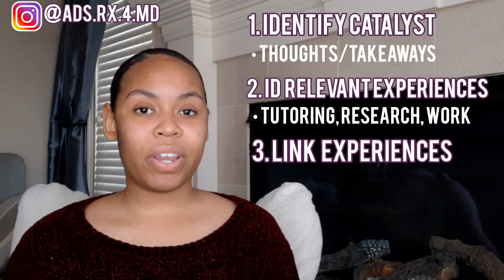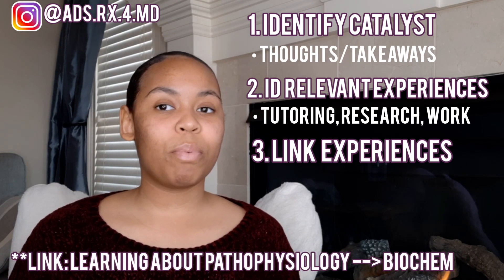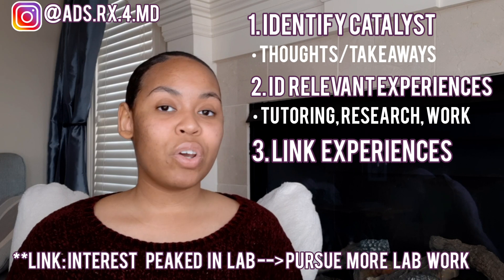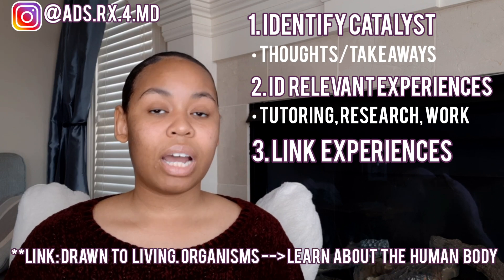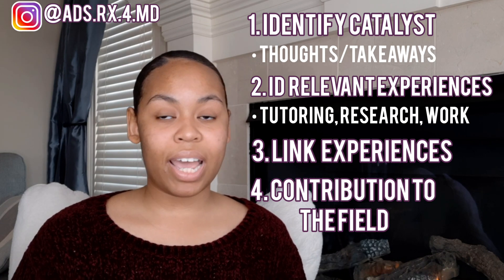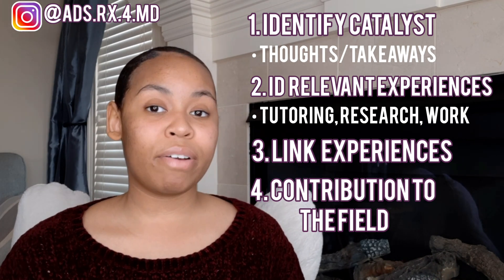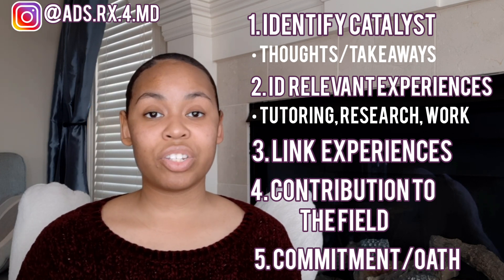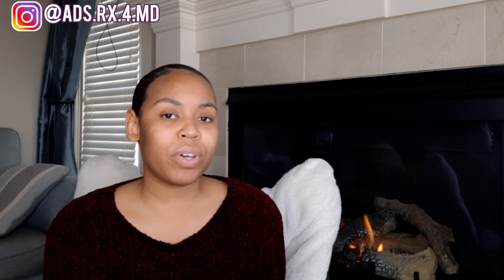How to Write your Personal Statement for Medical School // Tips + Tricks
how to write your personal statement for medical school medical school tips and tricks

0:00​ - Fun lol
1:43 - What is your Personal Statement
2:12 - Conceptual tips for How to Write your Personal Statement
3:45 - Some mistakes I made in my personal statement
4:11 - The step by step process I used to write my final personal statement
5:02 - The actual experiences I used to follow the step by step method
8:30 - Reviewing your personal statement

Hey Fam!

Welcome back to another episode of AD's Rx for MD! I'm so glad to have you! Today's video is a a breakdown of general concepts to keep in mind as you formulate your personal statement as well as the exact step by step method that I used to write my own personal statement! The personal statement is absolutely one of the most important parts of your application. It can literally be the determining factor in whether you are invited to interview or not. Thus, it is so important to know exactly what a personal statement is meant to do and how to write a compelling one! I learned so much along the way about its significance and how to approach it and of course I want to share all the juicy details with you guys so here it is! If there is more you'd like to know beyond what is discussed in this video, you know what to do: leave me a comment down below and I'll do my very best to answer your questions!

𝙒𝙝𝙖𝙩 𝙬𝙞𝙡𝙡 𝙮𝙤𝙪 𝙛𝙞𝙣𝙙 𝙤𝙣 𝙩𝙝𝙞𝙨 𝘾𝙝𝙖𝙣𝙣𝙚𝙡?

Overall, I want this channel to be a journey for me to reflect on but also to share with all of you! I have an unconventional story and tons of unique experiences that you all may relate to and I can't wait to share. I want this channel to be a place where you feel like you can share the questions you've always had about being a pre-med and med student.  Thank you for joining me on this journey and don't forget to join the fam!

𝘼𝙗𝙤𝙪𝙩 𝙈𝙚

I'm a Christian who loves eating 🥙, making music 🎼,  and watching sports🏈🏀. I earned a bachelor's of science in Music and a Bachelor's of science in Biochemistry in May 2020 and since then I have spent time working as a medical scribe in the Emergency Department!  If you haven't guessed by now my favorite color is purple 💜and  some of my favorite shows are This is Us, All American and Love is Blind. I am the first in my immediate family to pursue the MD path👩🏽‍⚕️ and there was so much I just didn't know. I've learned so much that I just want to share with others like me as well as sharing my inner most thoughts as I embark on this new journey of becoming an MD.

This Video: How to Write your Personal Statement for Medical School //Tips + Tricks

🎶 𝙈𝙐𝙎𝙄𝘾 🎶
𝙄𝙣𝙩𝙧𝙤: "Got that"
Righteousness By Faith

𝘽𝙖𝙘𝙠𝙜𝙧𝙤𝙪𝙣𝙙: "Warm Nights"
Lakey Inspired